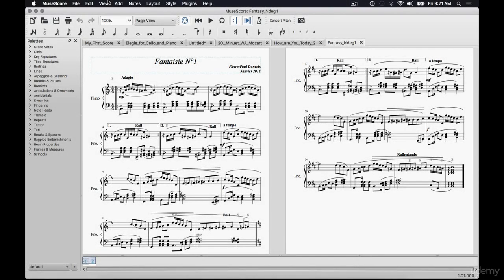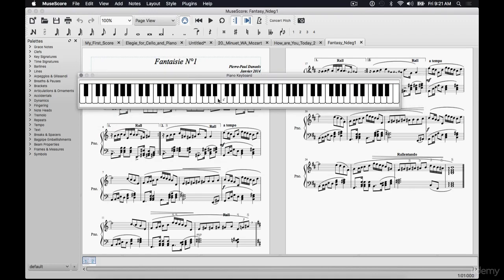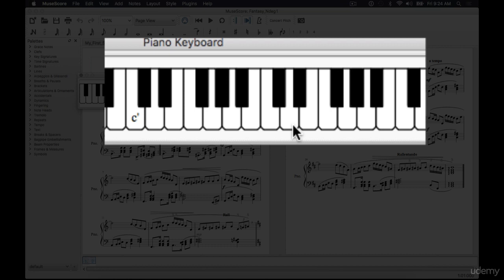Definitions Chromatic and Diatonic part 1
very important explanation about  chromatic and diatonic scales.